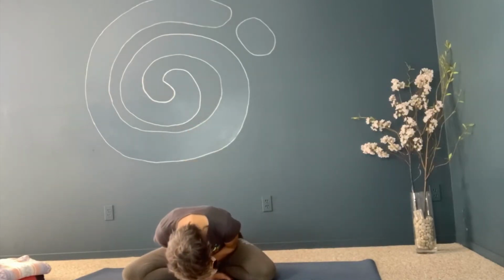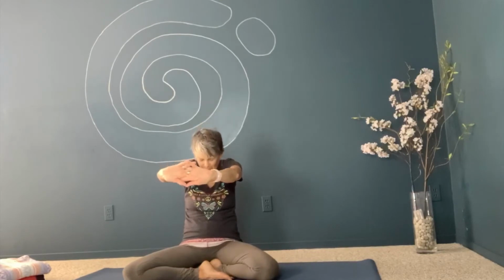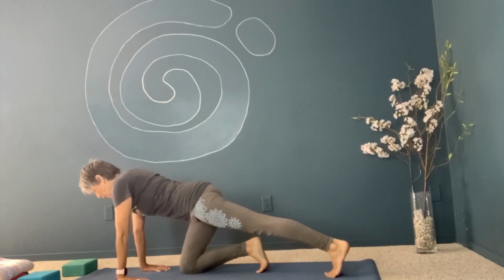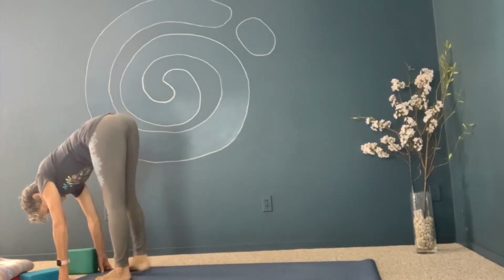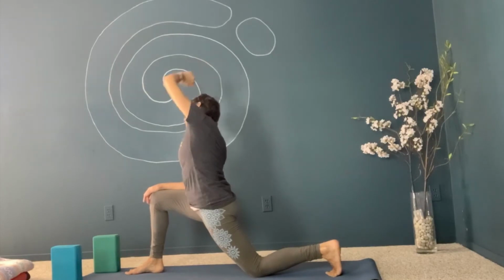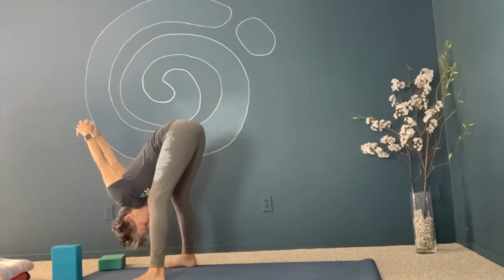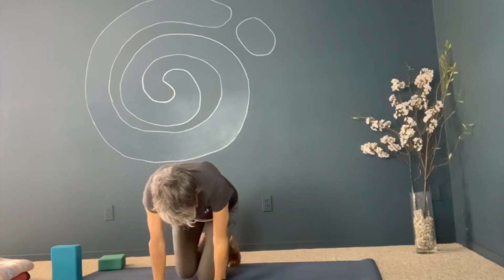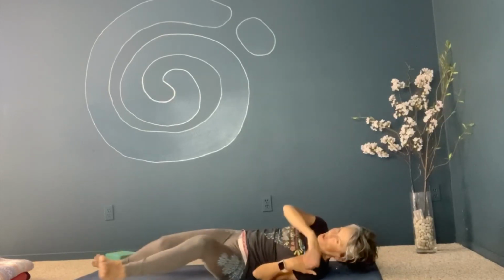Yoga is You! Power Into Action!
A 45 minute all-levels sequence to encourage turning muscles on, turning hearts on, to power into action!  Choose something you would love to act upon and dedicate this to your practice.  Enjoy!